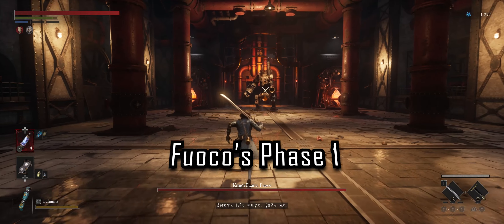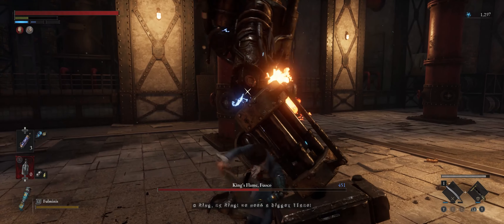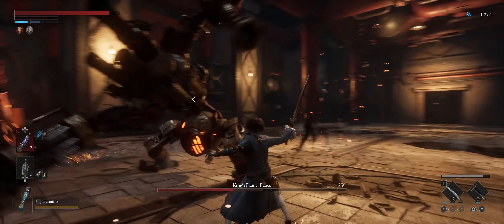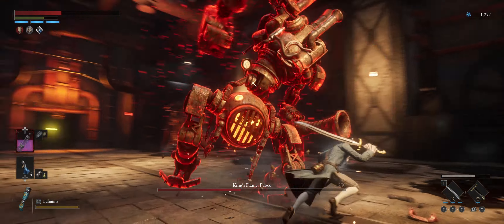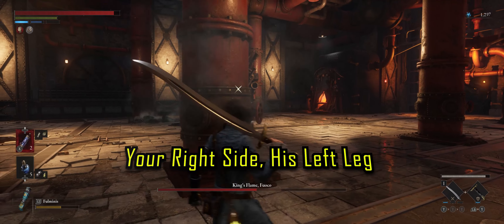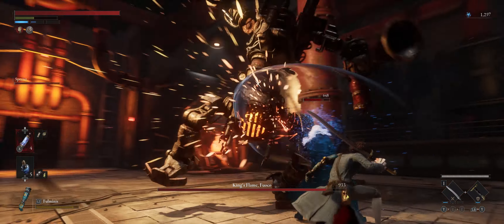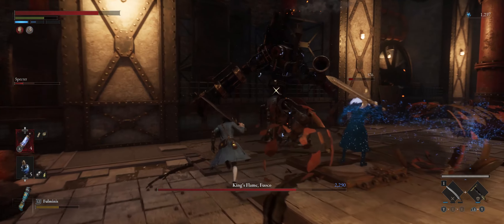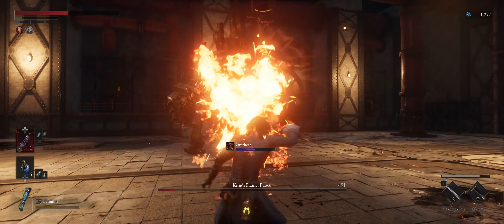Lies Of P | King's Flame, Fuoco Boss Guide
How to Beat King's Flame Fuoco in Lies of P guide. I show you the Kings Flame Fuoco boss fight and tell you exactly how to beat this Lies Of P boss.
Here are detailed timestamps for your viewing convenience.
Timestamps:

0:00 -  How to beat King's Flame, Fuoco
0:34 - Fuoco Phase 1 Guide
1:39 - Fuoco's Phase 2 Transition
2:26 - Beating Fuoco's Phase 2
3:42 - Best Tips for the Fight
4:38 - Putting it all Together/ Boss Kill

I'm doing a boss guide for every boss in Lies of P, just for players who can't stand the "Git Good" nonsense and want to enjoy their game, their way!